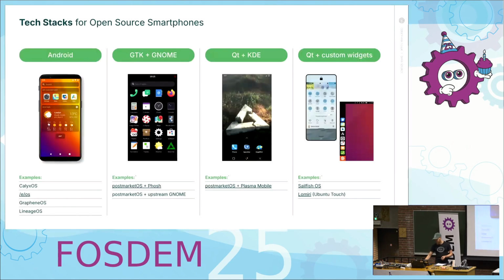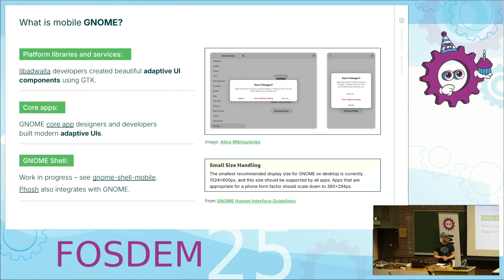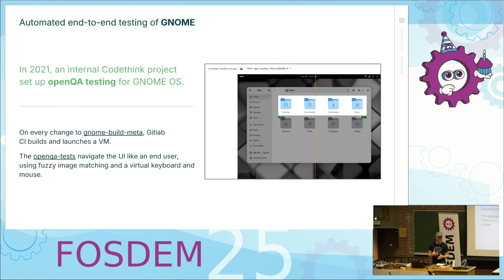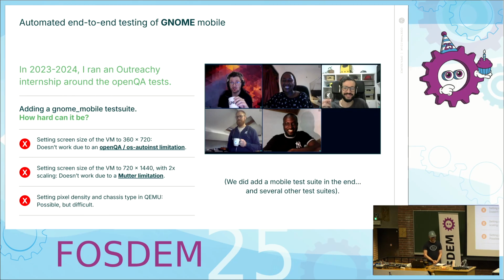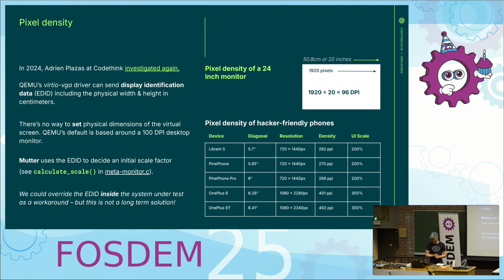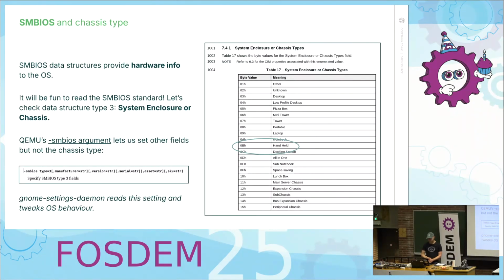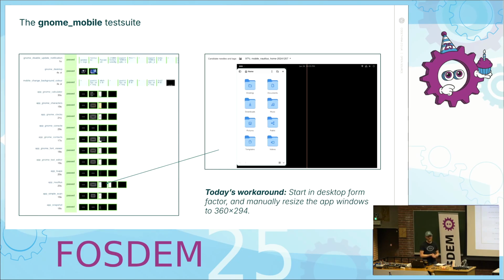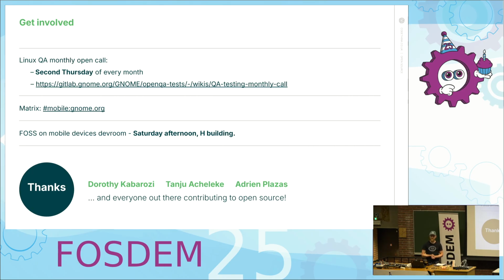'Automated testing for mobile images using GNOME' by Sam Thursfield, FOSDEM 2025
Talk title: Automated testing for mobile images using GNOME @ FOSDEM 2025

Talk synopsis:
The GNOME project has some end-to-end tests running with openQA and os-autoinst. So far these test GNOME OS integration, the Shell and core applications, accessibility features and more. However, all these tests assume a desktop form factor.

To help GNOME work well on mobile, we also have a gnome_mobile test suite, but there are currently some missing features in QEMU and os-autoinst which limits how useful these tests are.

This lightning talk will cover:

- Why mobile devices are different from desktops and laptops, and why the current gnome_mobile tests are not good enough
- How QEMU can better support mobile form factors
- What we might need in os-autoinst to start simulating multi-touch inputs to a mobile device.